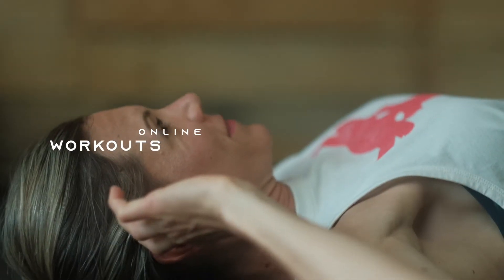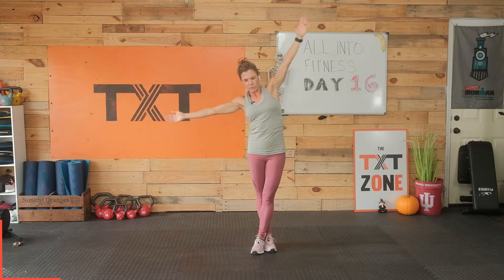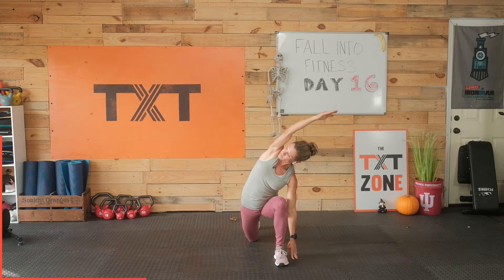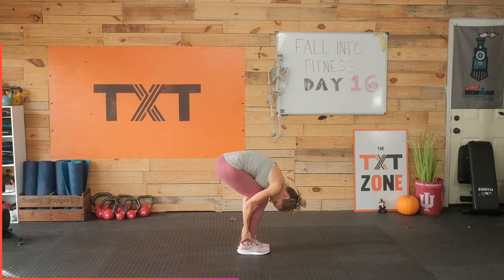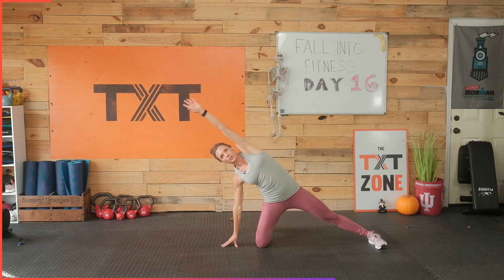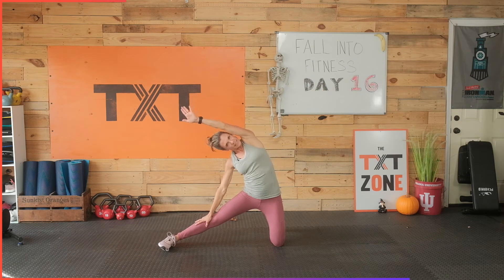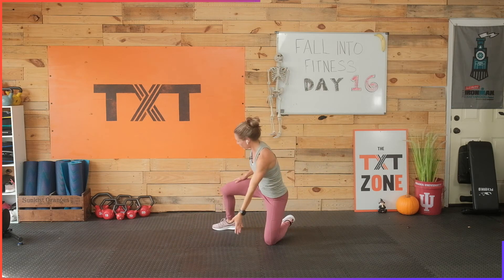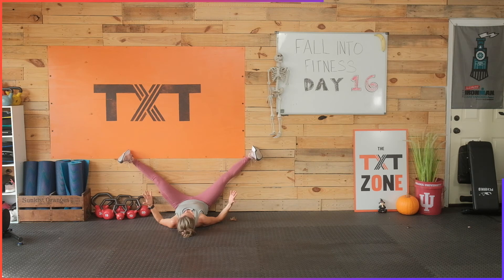👻 16 Minute Sleek Physique Stretch Routine 👻 | Fall Into Fitness Day 16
Hello Hello! After 15 days of intense activity, today we slow down to stretch! Help your body feel elongated by following along with this routine. No equipment is needed, so grab a water and let's get to it!

     channel

Remember:

👉Love yourself❣️